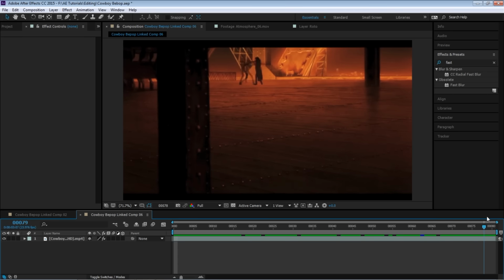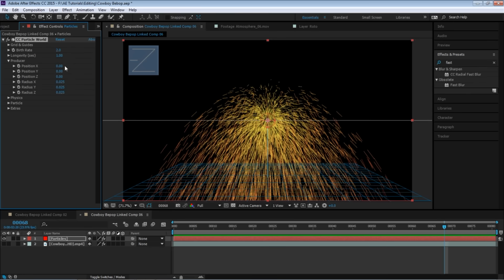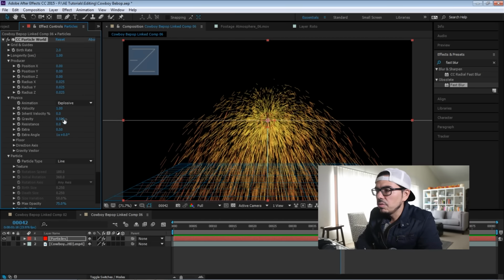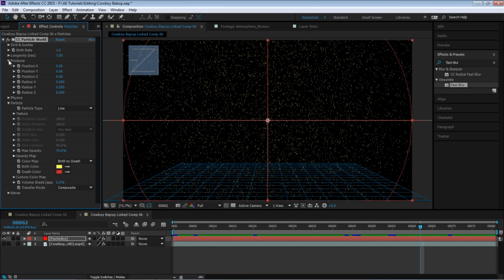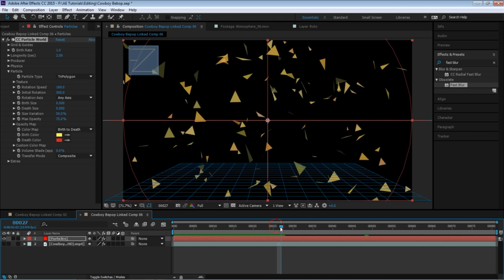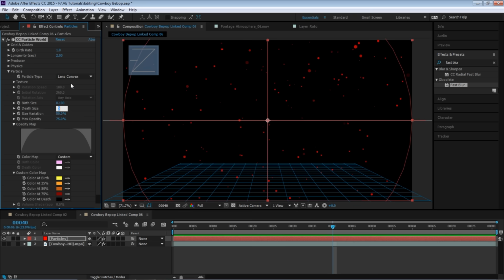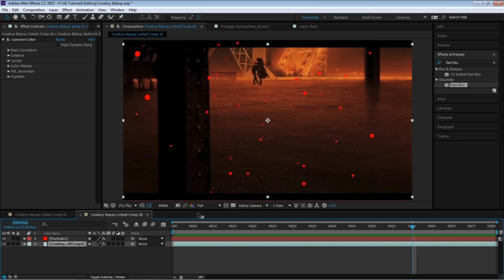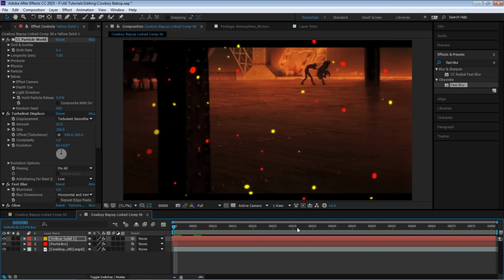After Effects Tutorial - Create Particles with CC Particle World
Learn how to edit and create Motion Graphics and VFX for Music Videos, Trailers and Commercials. This tutorial is all about making Particles with After Effects.